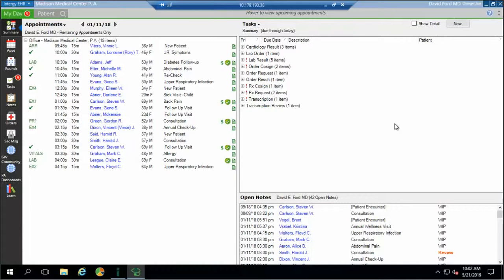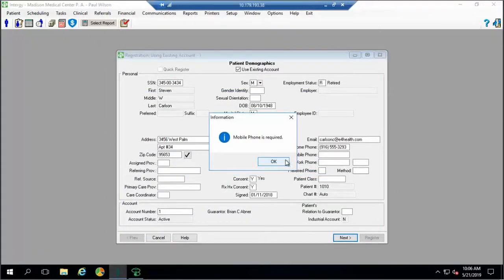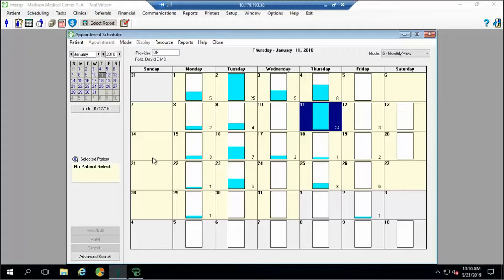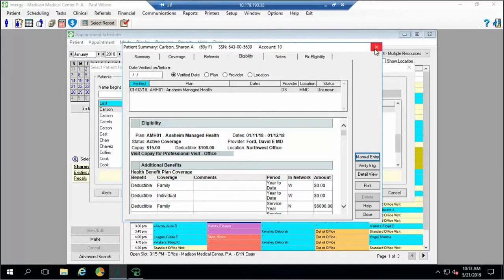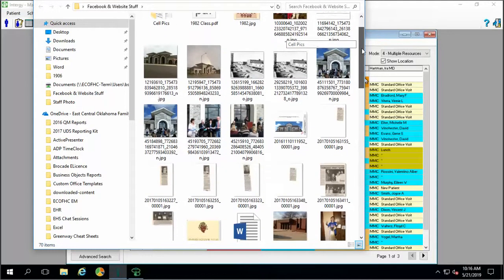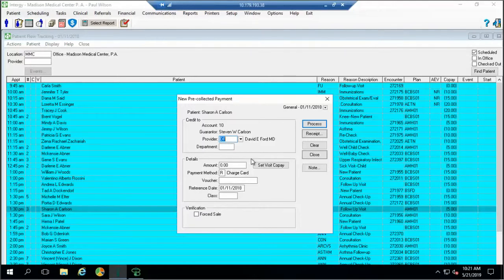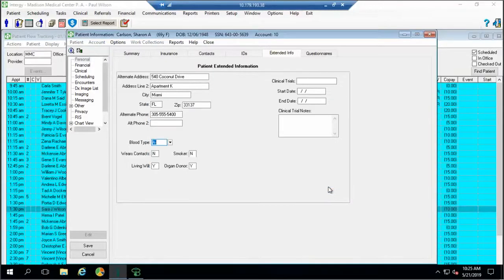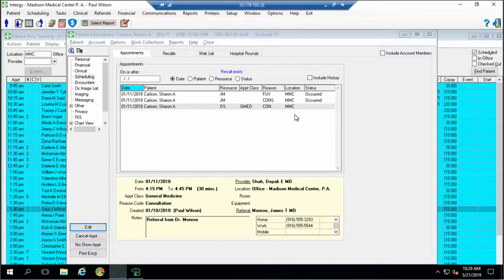Intergy In Action Front Desk Practice Management